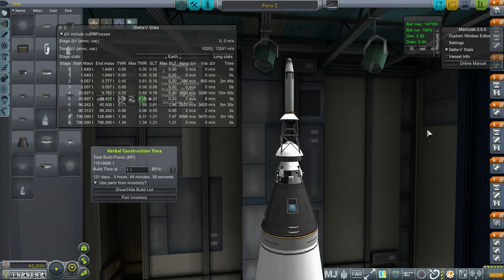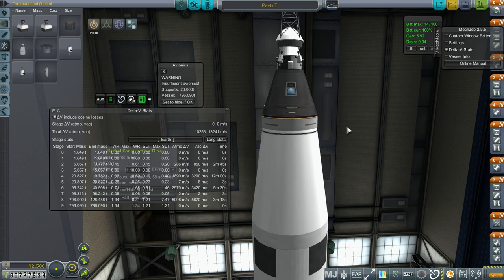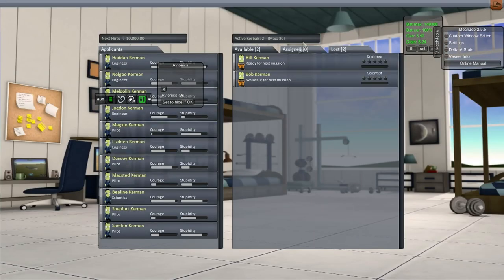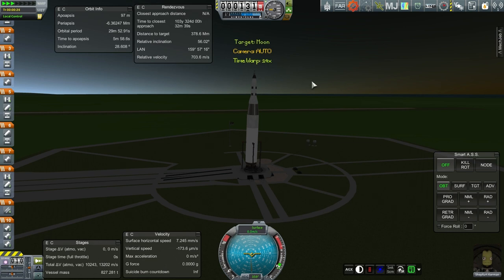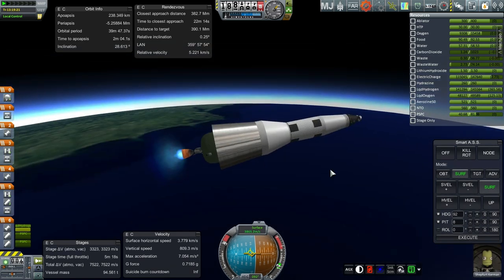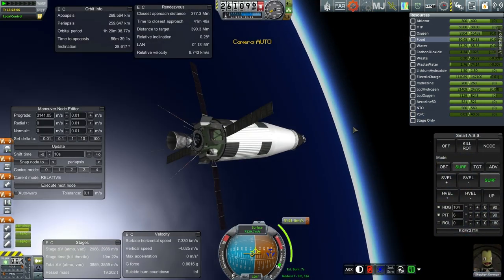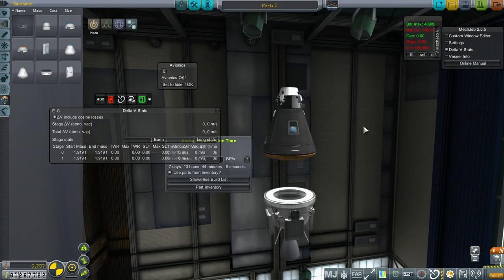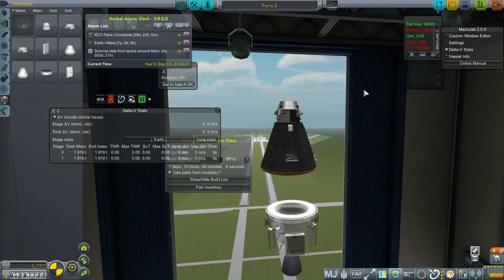Realism Overhaul in KSP 1.0.5 - 30 - Shaky Rockets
The same thing we do every episode - try to send a kerbal on a fly-by of the Moon.